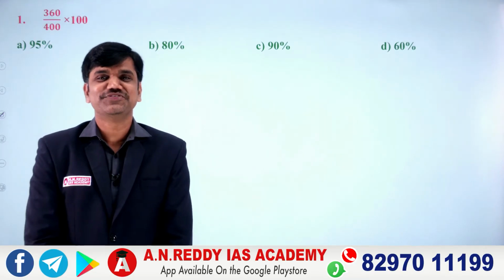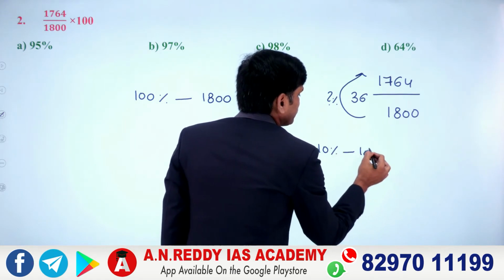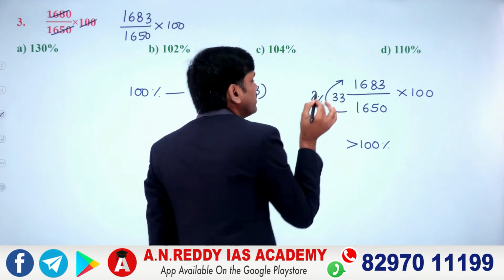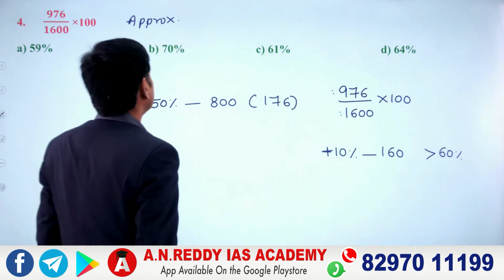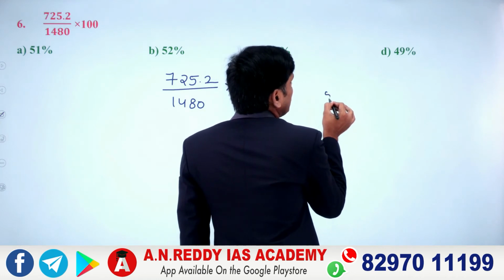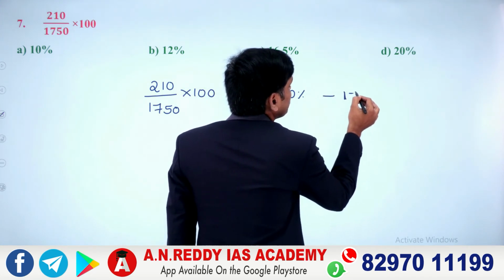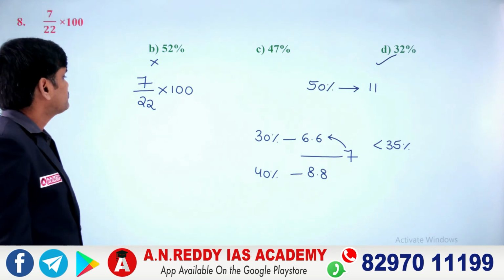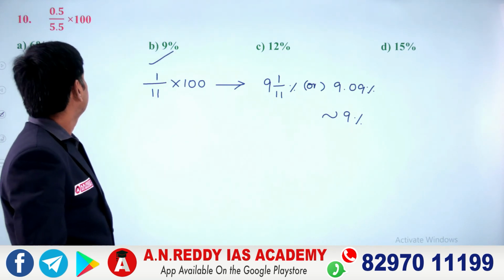DATA INTERPRETATION - BASICS VIDEO -2||NEW RS AGGARWAL BOOK BIT- by-BIT||APPSC - AE ||GROUP-IV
A.N.REDDY IAS ACADEMY:

Download our A N REDDY IAS ACADEMY app from play store